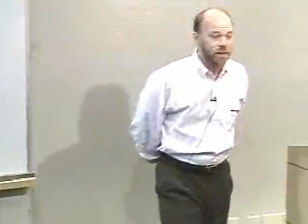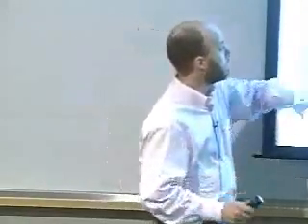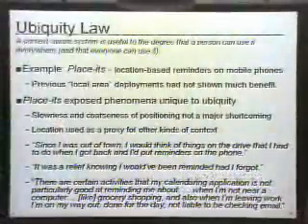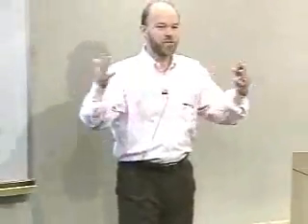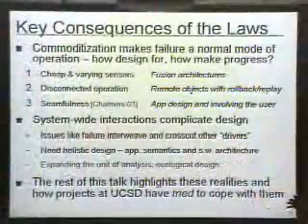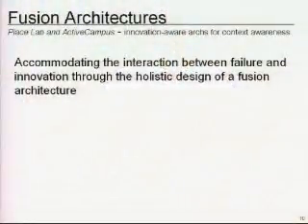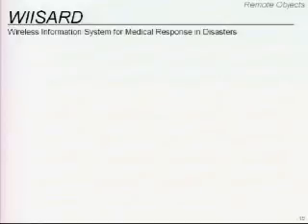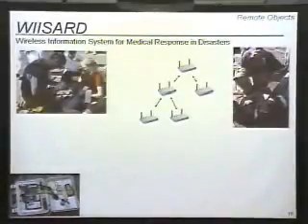Ubiquitous Context-Aware Computing: Experience and Emerging Challenges [1/6]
Standing at the crossroads of the ActiveCampus Project and the Campus of the Future Project, it is appropriate to pause and consider what we've learned, and what that foretells.  I will argue that a new feature of developing everyday software is failure